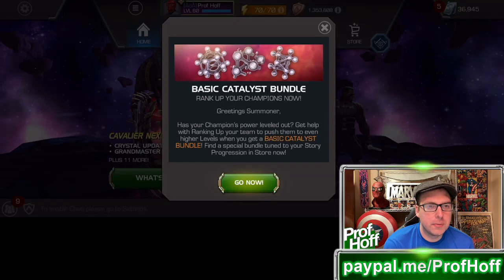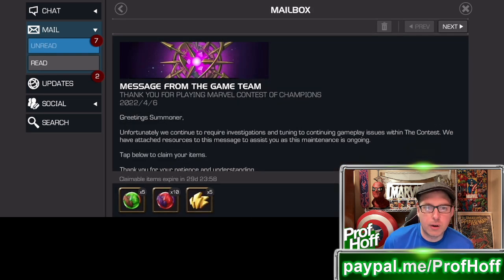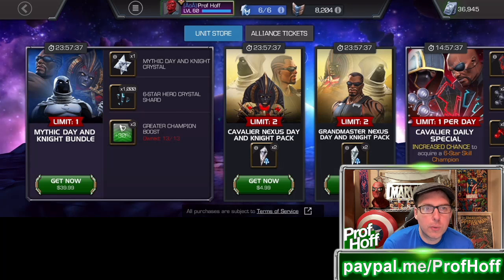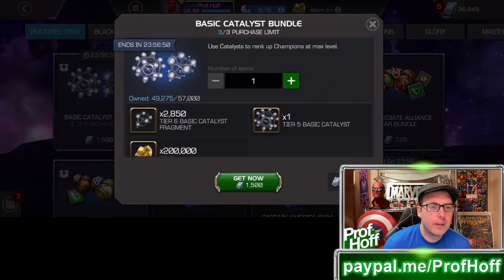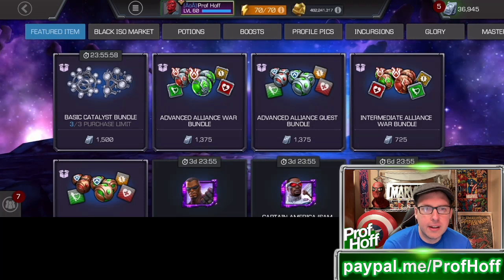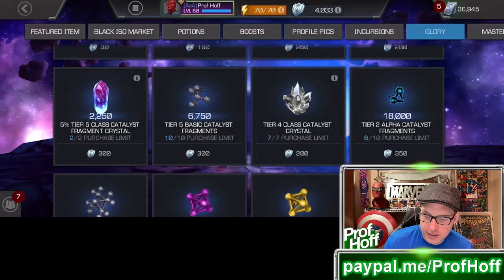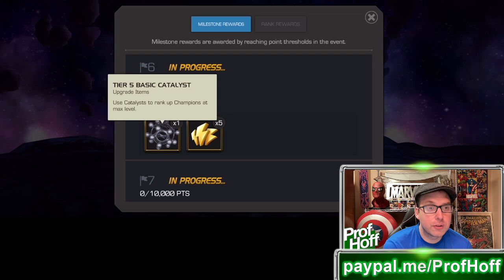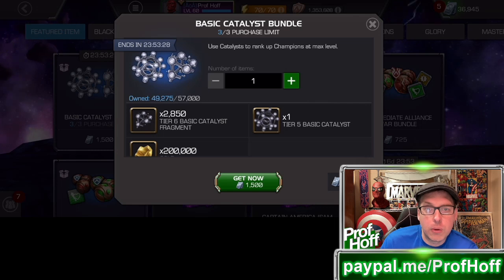WOAH! Free to Play Players Are Being Screwed On This High Priced Offer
Thanks as always for the support and feedback youtube.